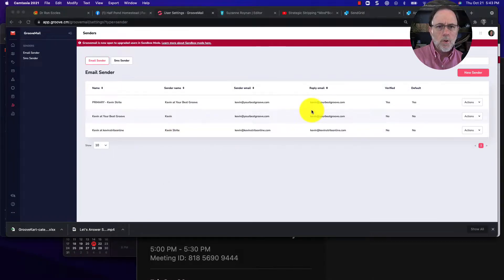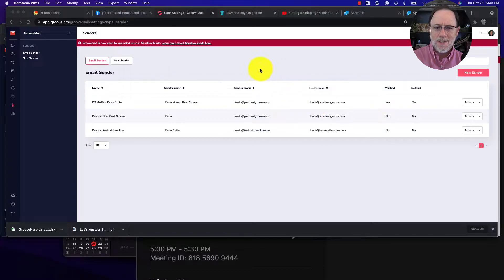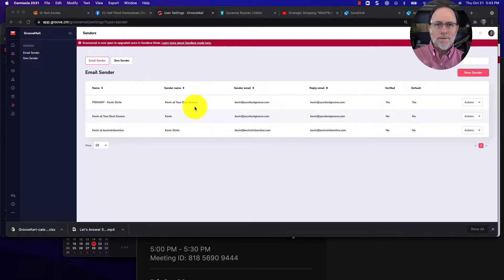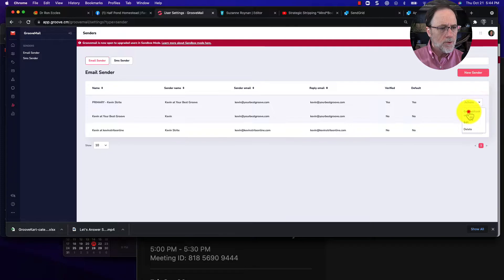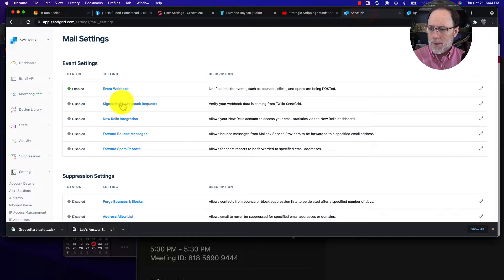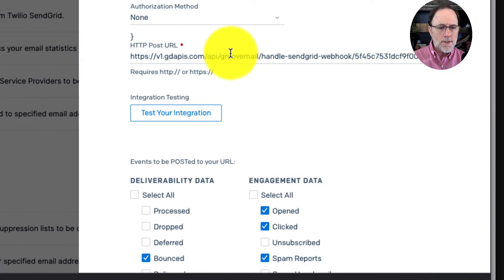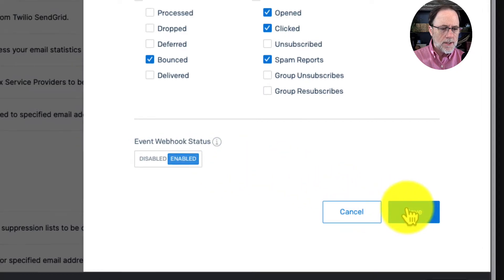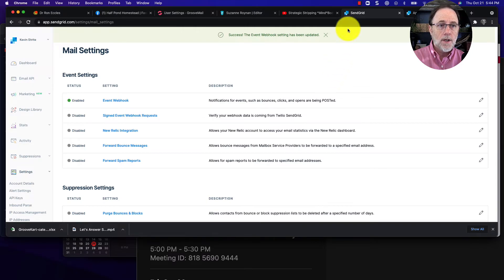Don't forget your Webhook for Sendgrid to get Correct Stats in Groovemail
Apparently I was unaware of a final step for connecting Groovemail to Sendgrid. If you want valid and correct stats for your emails, you'll need to add the webhook to Sendgrid. Here is a video showing how to do it.